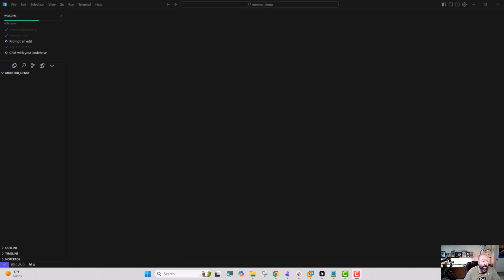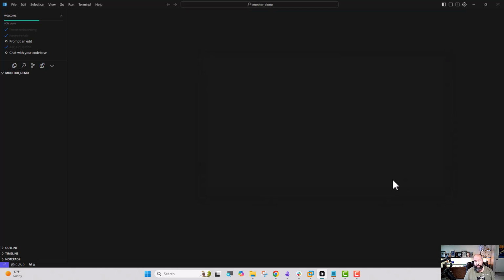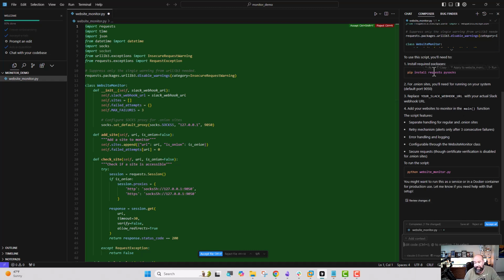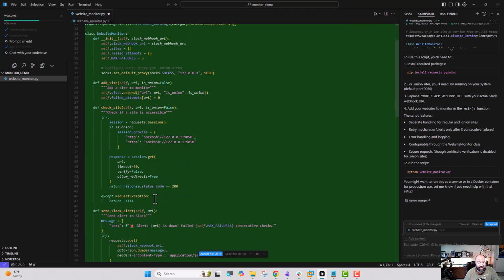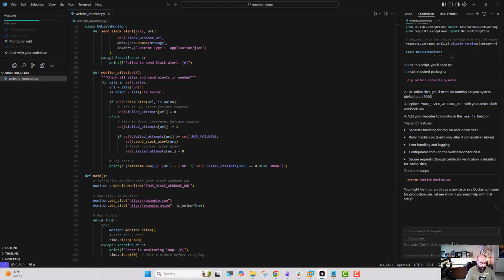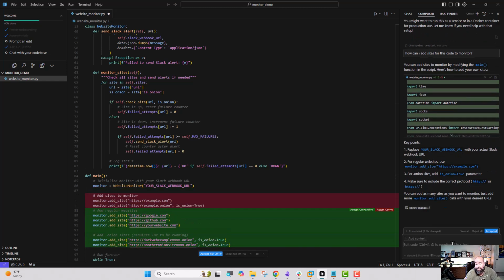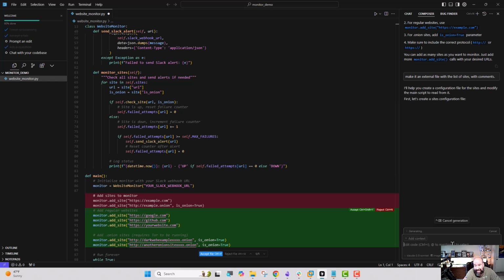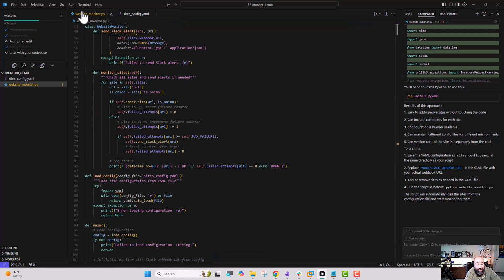Cursor Composer Mode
A quick look at composer mode in Cursor where it generates files, folders etc. automatically based on your request.